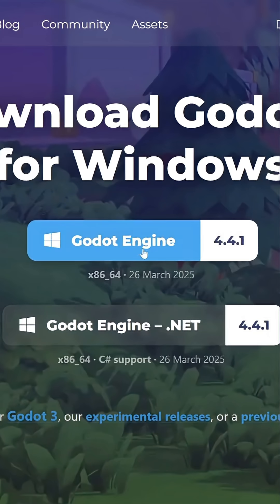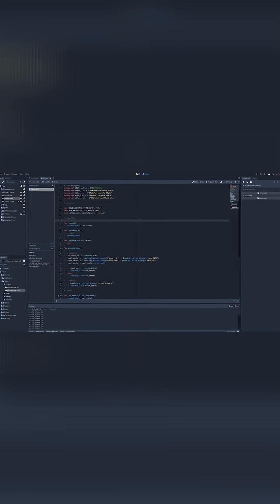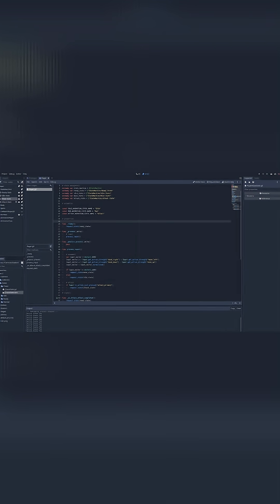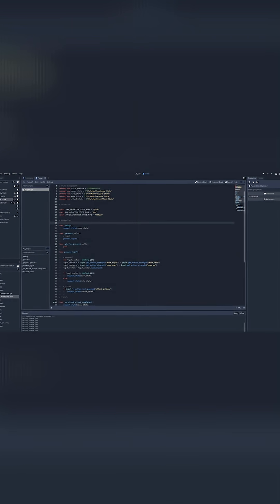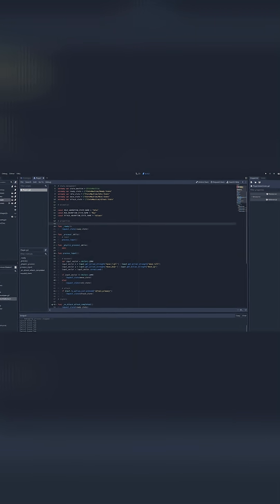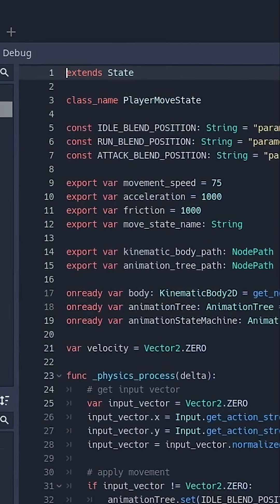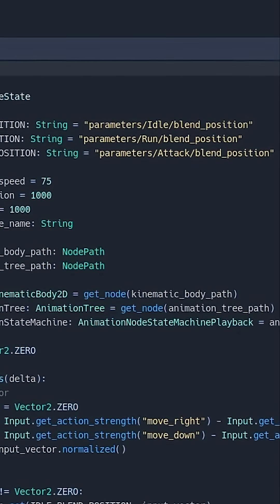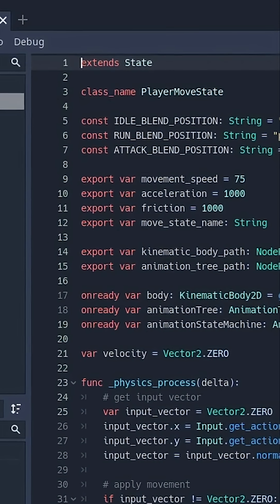Godot vs Unity: What's The BEST Game Engine For You?